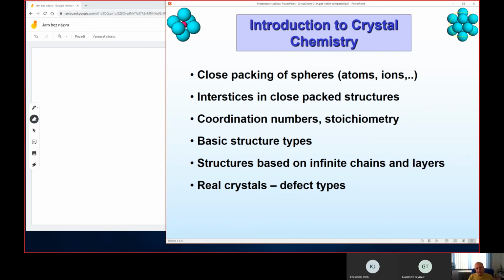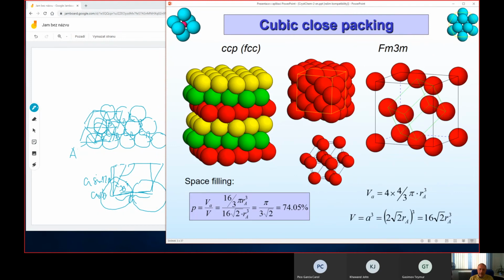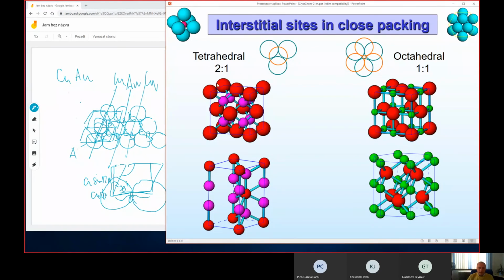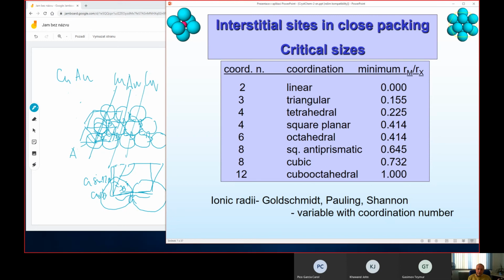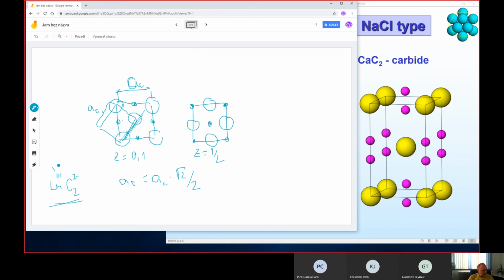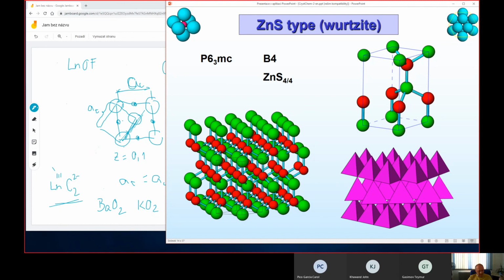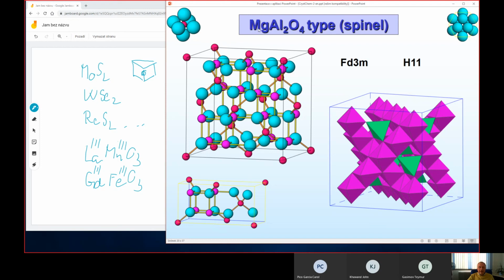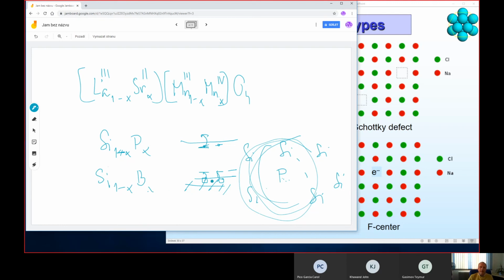GIC-II - Crystal chemistry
General and Inorganic Chemistry II - Close packing and basic crystal structure types, D. Sedmidubský